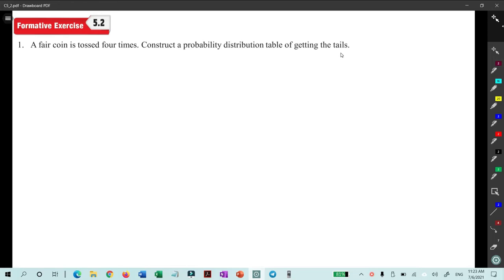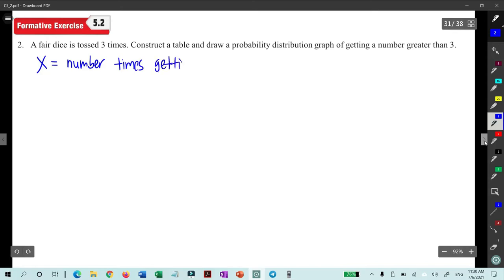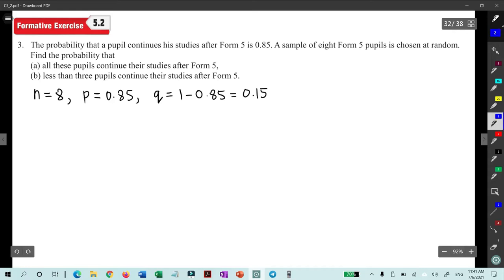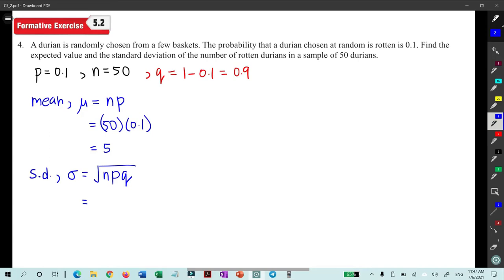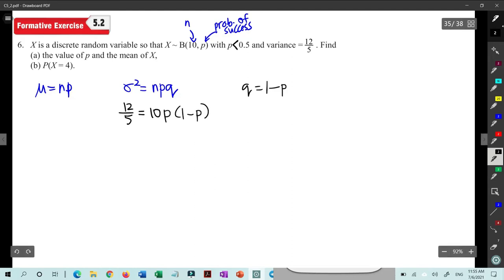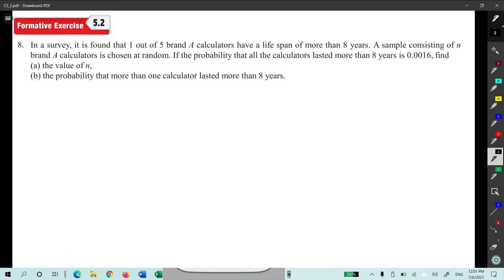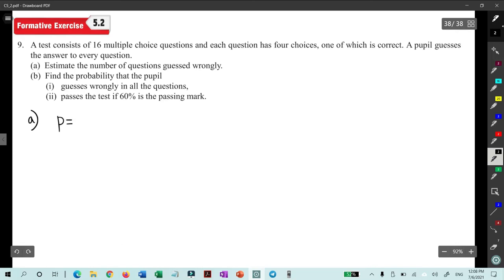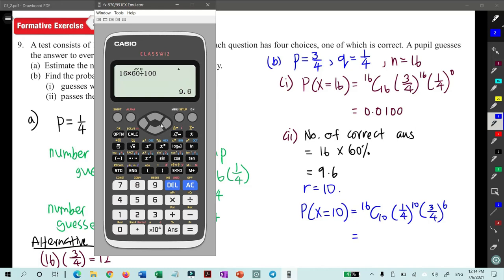F5 AM FP5 2